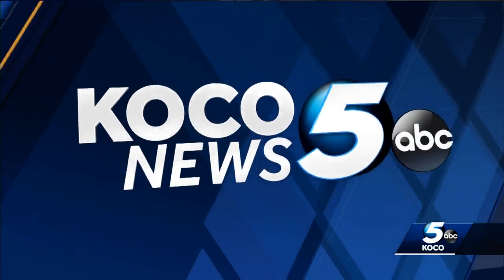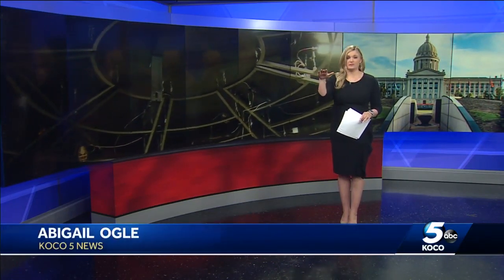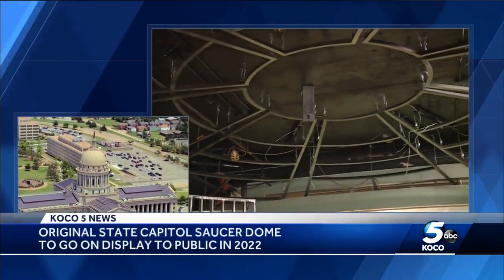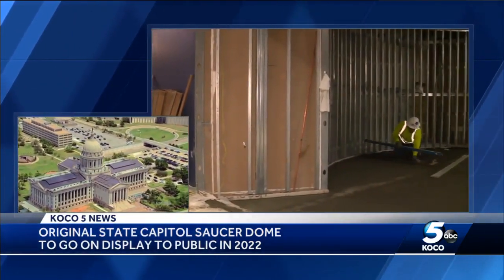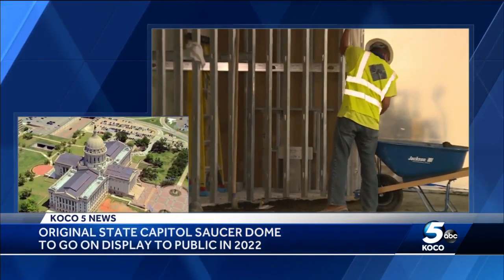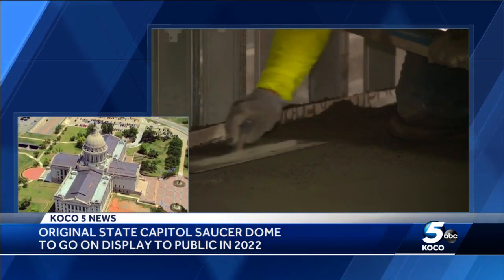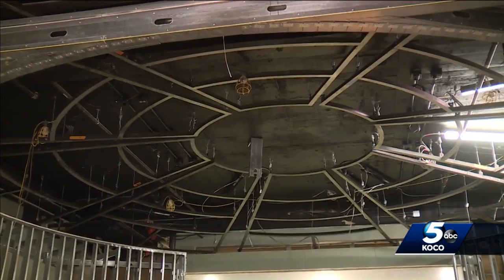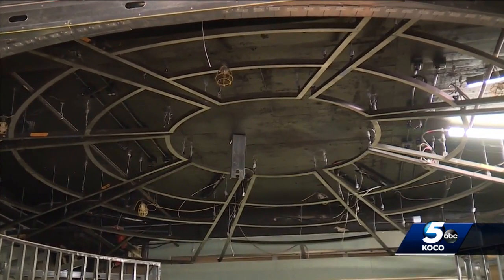Original Oklahoma state Capitol saucer dome to go on display to public in 2022